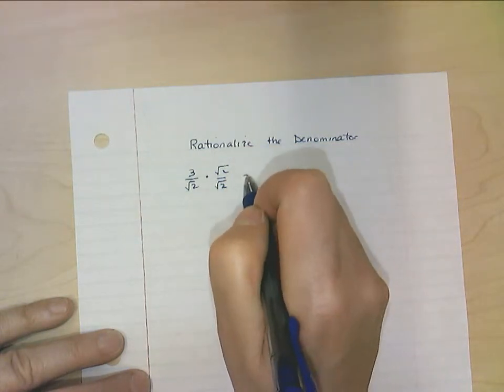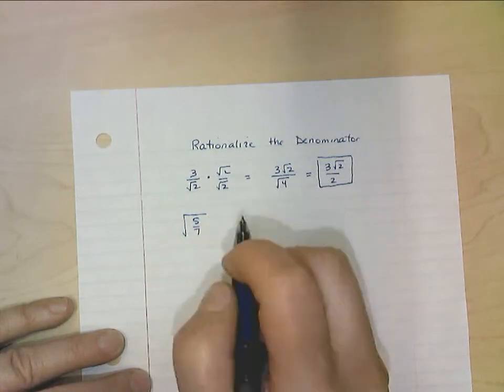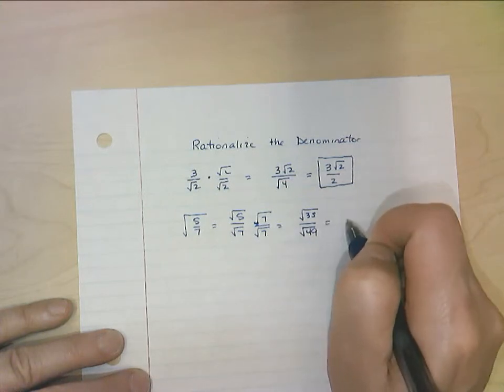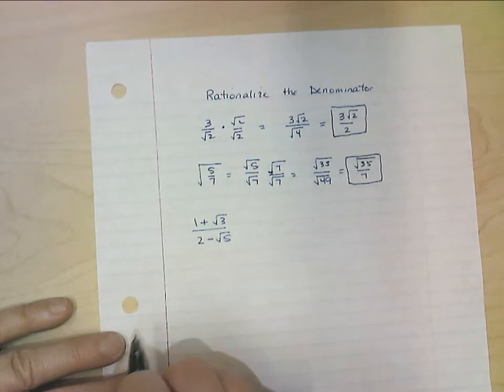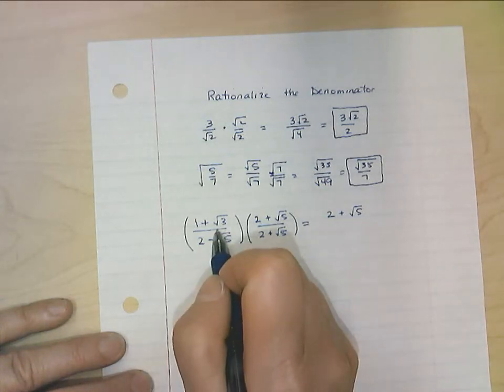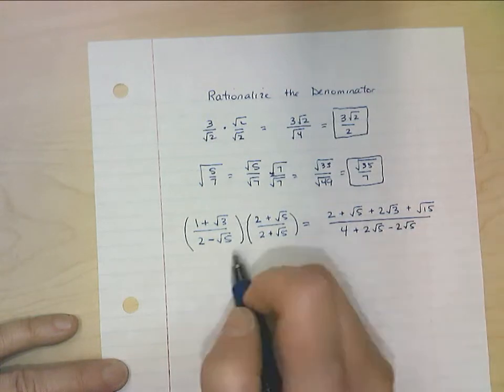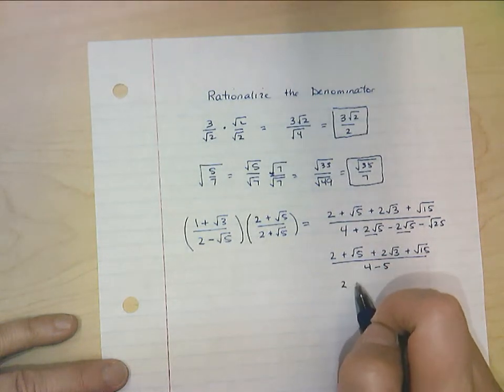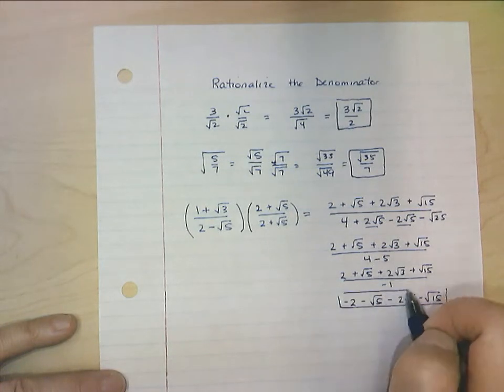Aber Math00 - Rationalize the Denominator